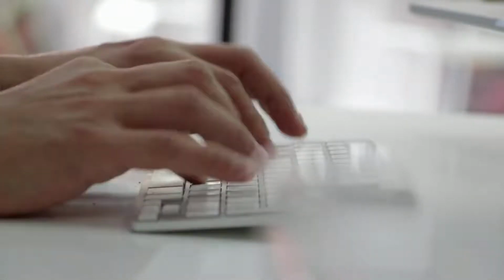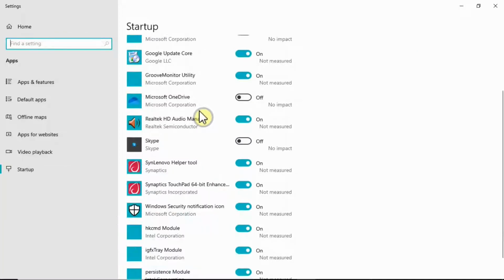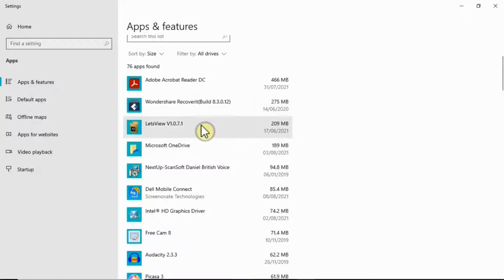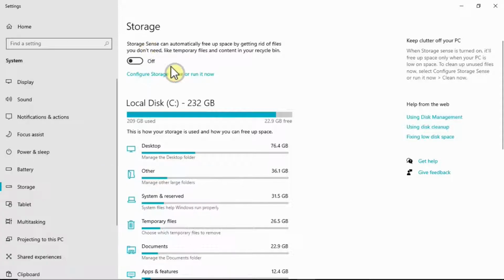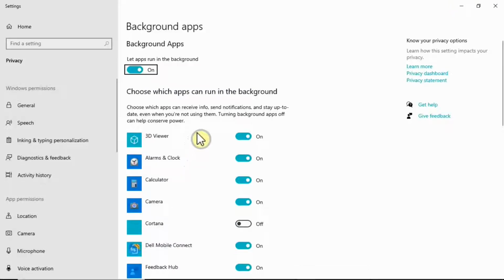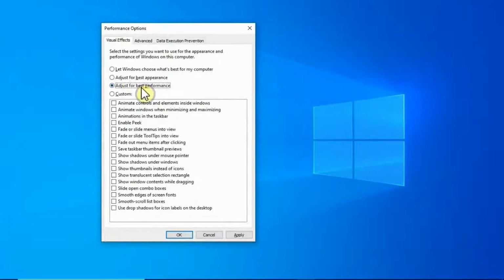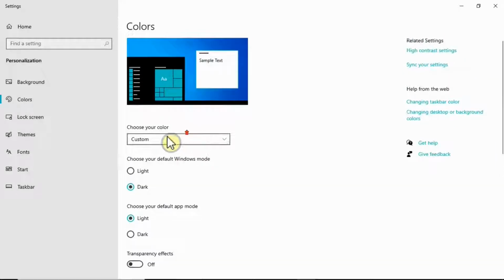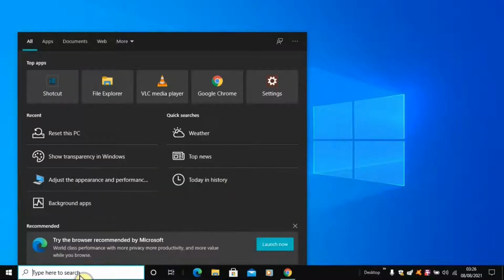How To Speed Up Windows 10 For Free | Make A Slow Windows PC Run Fast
Another video to about how to speed up your Windows 10 PC for Absolutely free without installing any additional software. These tips and tricks can help you make slow running Windows PC go fast without much hassle. A simple and step by step tutorial to help you all to streamline your windows operation and make it run faster.

In this video, we go through a process where you can make your Windows 10 PC run smoothly and get rid of some of the stuff that takes a lot of space or resource from your PC. These processes can make your PC run slow hence this process can help you all out there if you are in a need of a solution that works without installing any additional software.

Steps to take to speed up your windows:

1: Check if your Windows is up to date:
- Search for Windows Update.

2: Disable Start-up Apps:
- Search for Startup apps.

3: Get rid of unused Apps:
- Search for add or Remove Programs.

4: Free up your disk space:
- Search for storage settings.

5: Turn the high performance mode:
- Search for Power and Sleep settings.

6: Check the background apps:
- Search for background apps.

7: Adjust the visual effects:
- Search for adjust the appearance.

8: Adjust the transparency in windows:
- Search for Transparency.

9: Reset the computer if you still find it slow:
- Search for Reset.

0:00 Introduction
0:14 SPEED UP YOUR WINDOWS 10
0:33 SEARCH FOR WINDOWS UPDATE
0:50 SEARCH FOR STARTUP APPS
1:08 TURN OFF APP NOT IN USE
2:05 SEARCH FOR STORAGE SETTINGS
2:58 SEARCH FOR POWER & SLEEP SETTINGS
3:20 SEARCH FOR BACKGROUND APPS
3:37 TURN OFF BACKGROUND APPS
3:47 SEARCH FOR ADJUST THE APPEARANCE
4:35 SEARCH FOR TRANSPARENCY
5:08 SEARCH FOR RESET
5:41 ALL THE SEARCHES IN DESCRIPTION